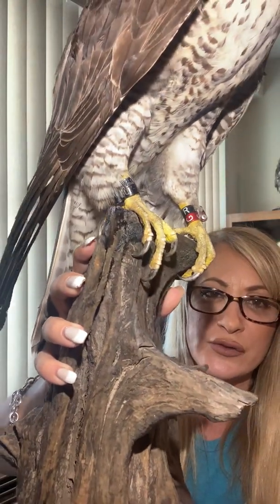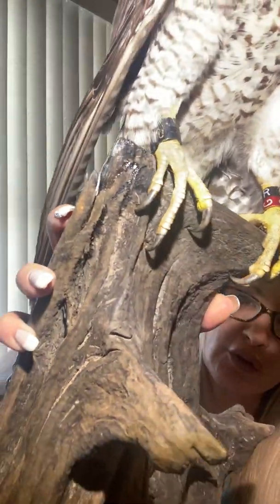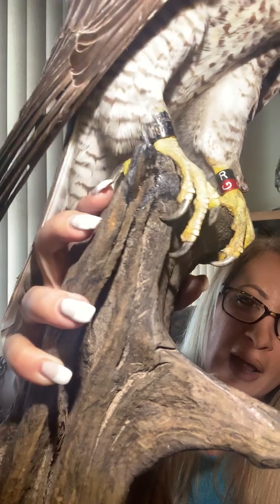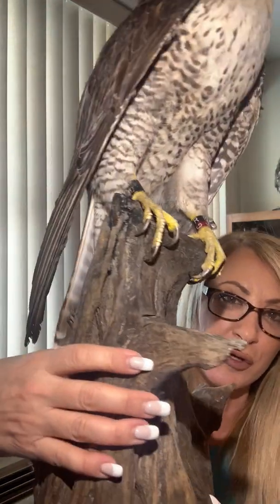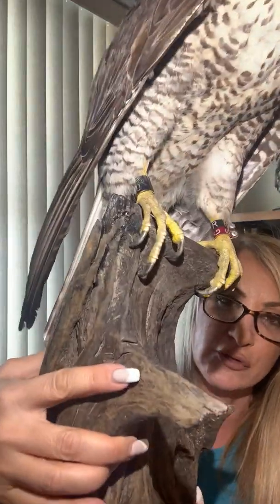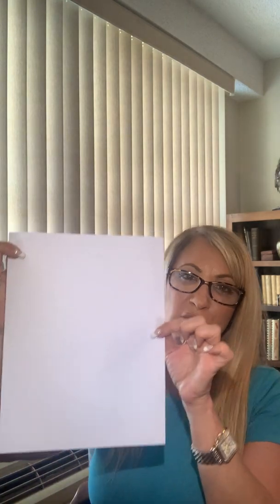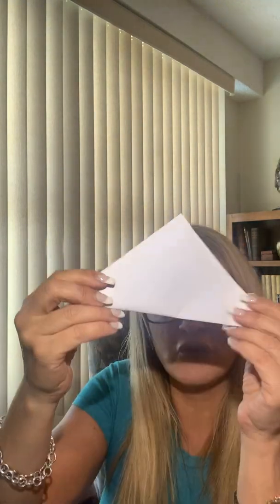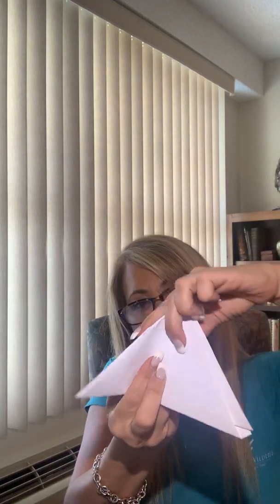Raptor Talons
Join CWF Director of Education Stephanie DAlessio to learn all about raptor talons. Make your own talons using a plain sheet of paper you have at home.